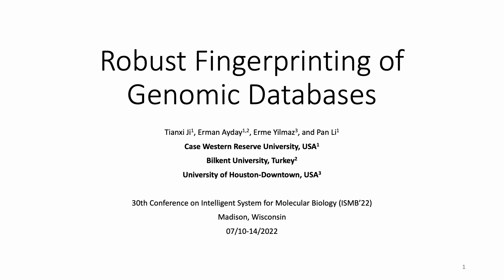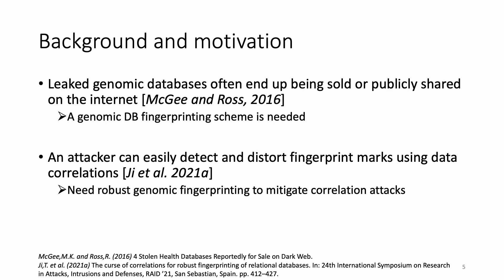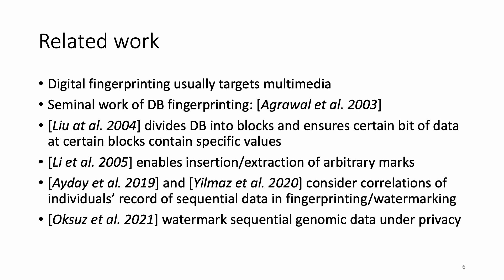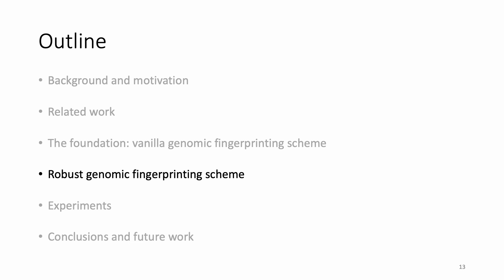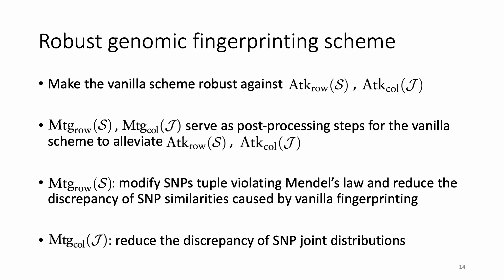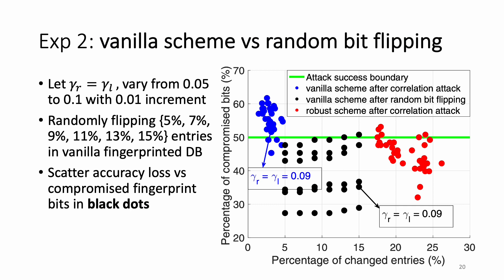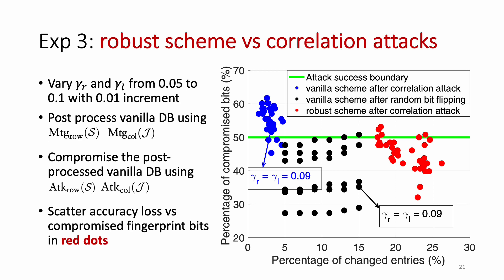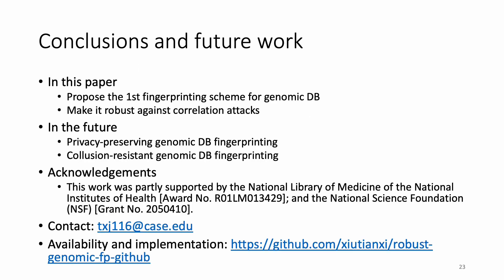Robust Fingerprinting of Genomic Databases - Tianxi Ji - HiTSeq - Proceedings - ISMB 2022